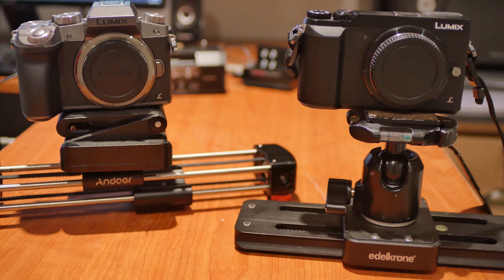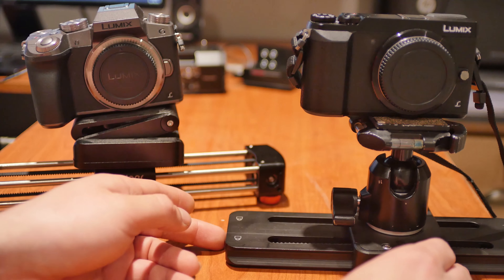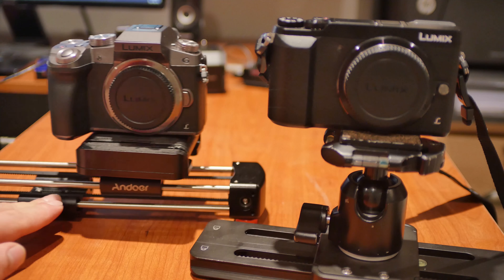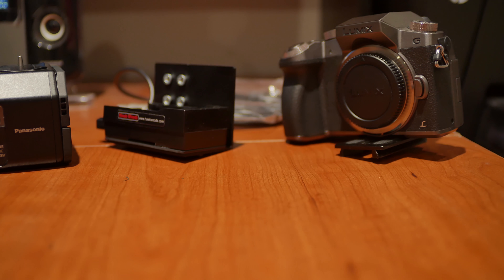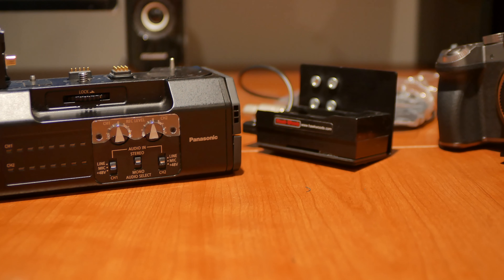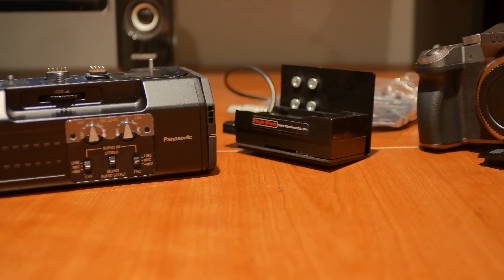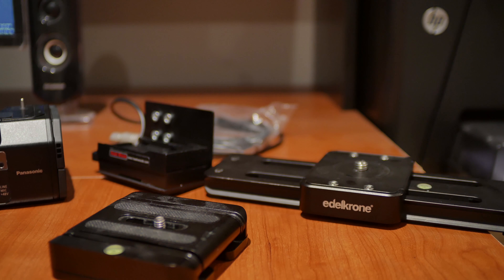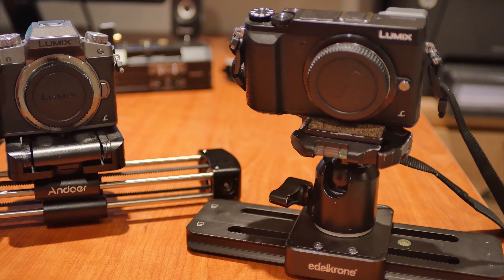Andoer Slider GT-V250 vs. Edelkrone Slider